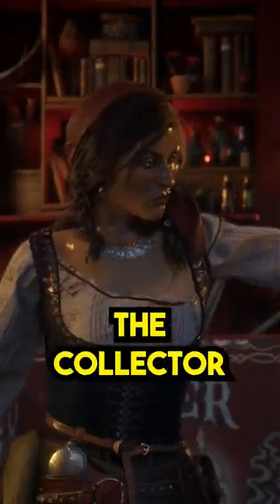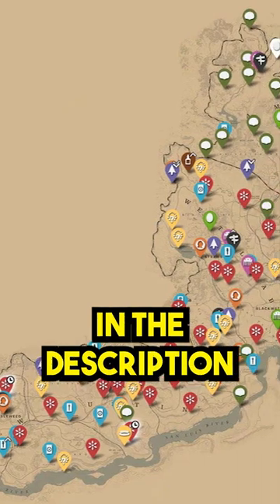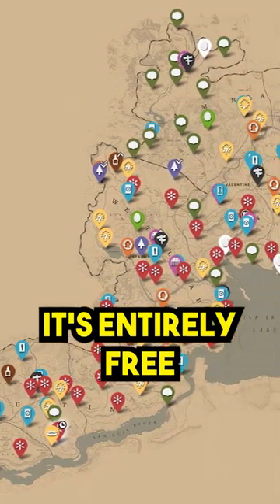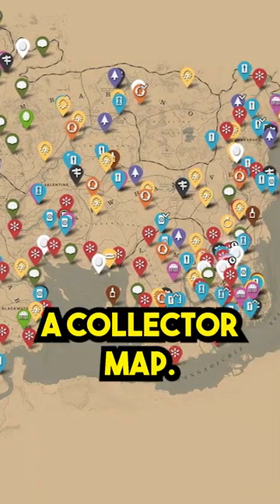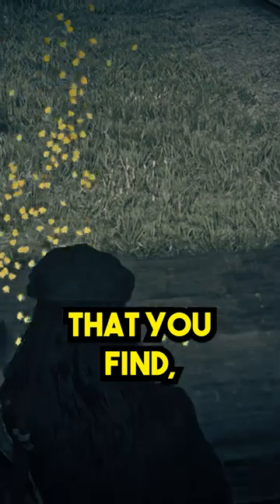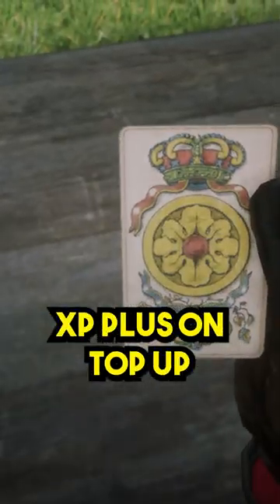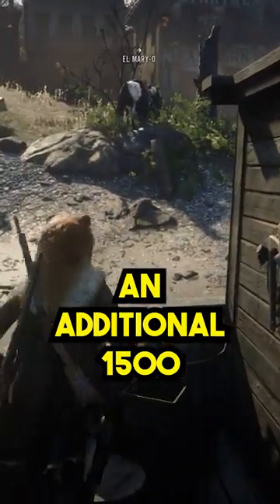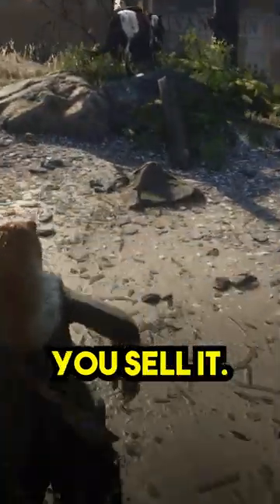Red Dead Online Collector GUIDE - Getting STARTED And Making MONEY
The collector role is 1 of 5 roles within Red Dead Online. It is by far the easiest role to make money and grind XP. This is how